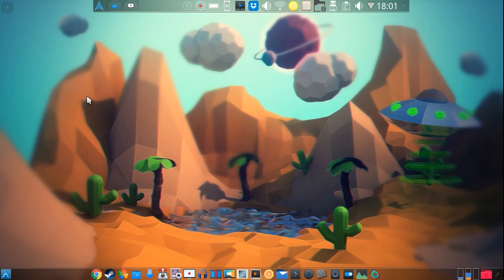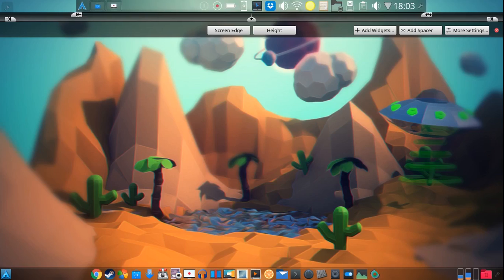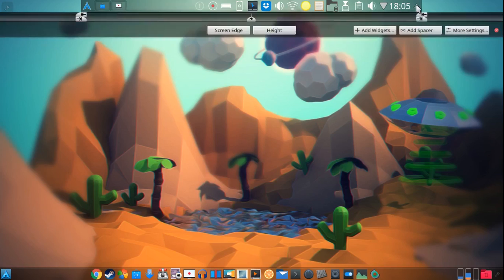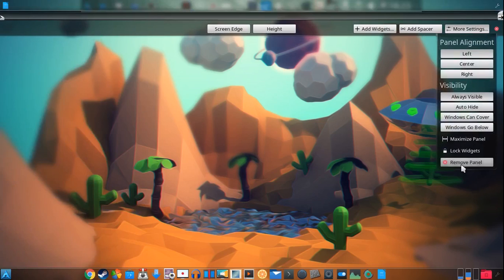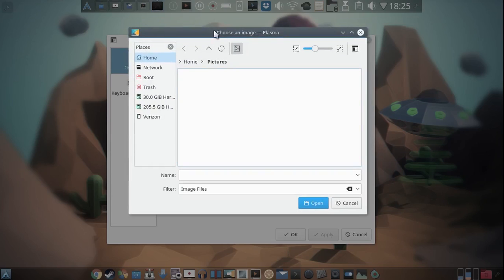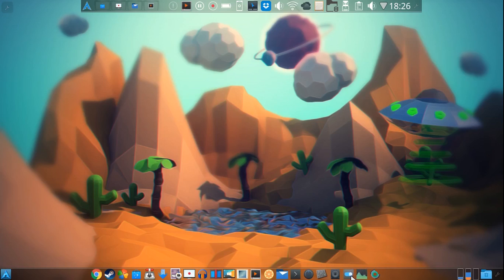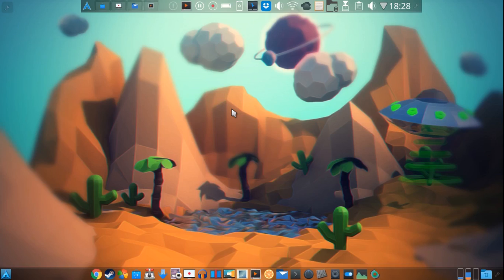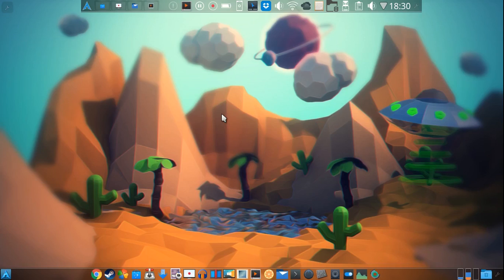Kde showcase, the slowdown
Basically a redo of my previous kde arch Linux showcase, but in more depth and detail because apparently the first video may have been too fast.